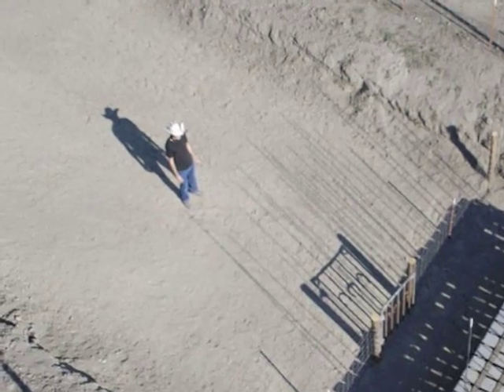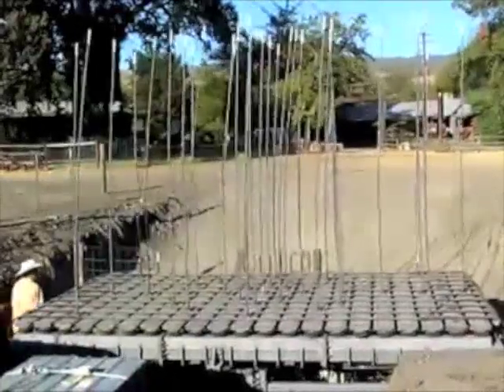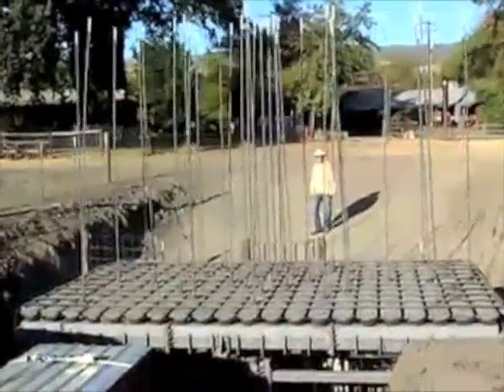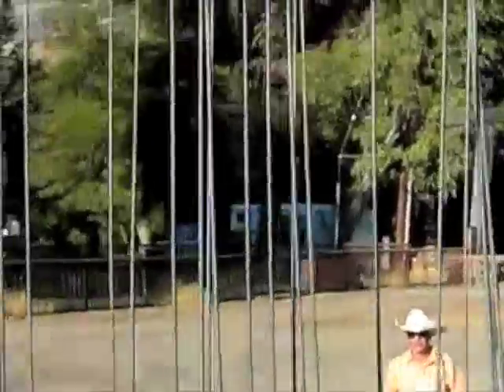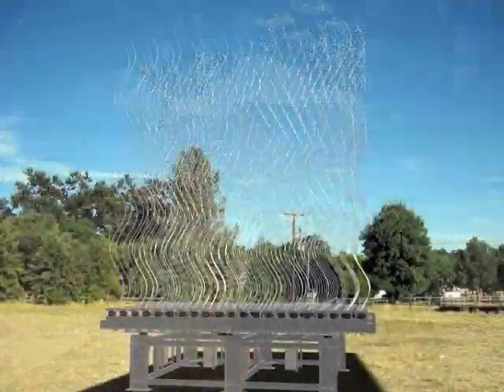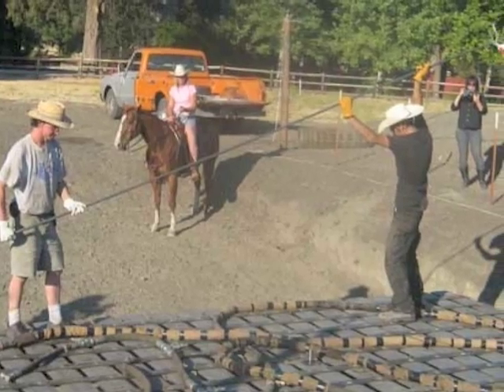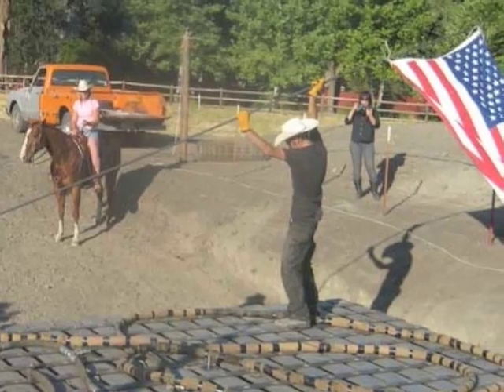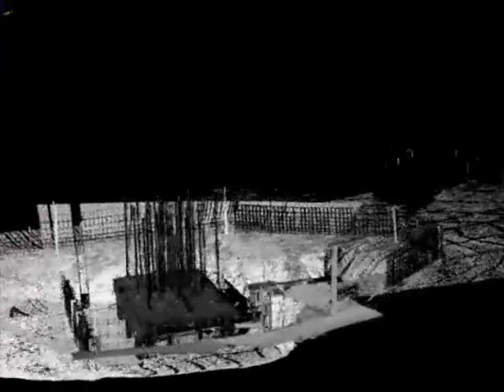The Parkfield Interventional EarthQuake Fieldwork - PIEQF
DV Rogers wraps up his amazing seismic fieldwork in Parkfield California, the earthquake capital of the world.